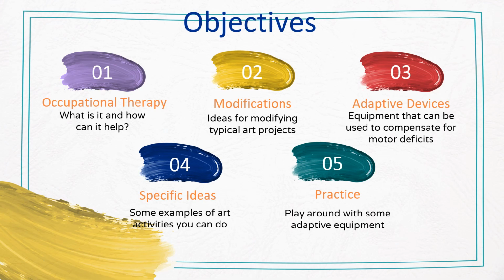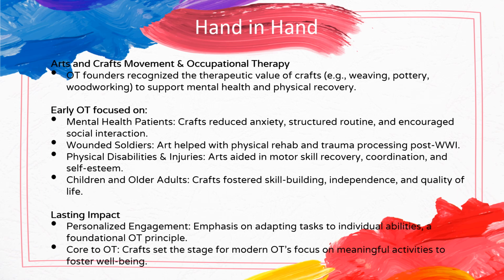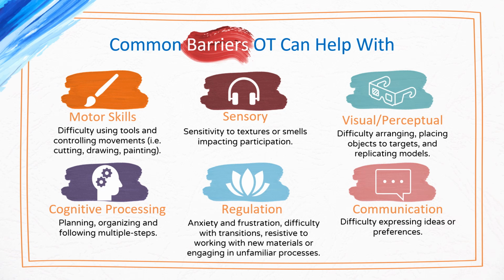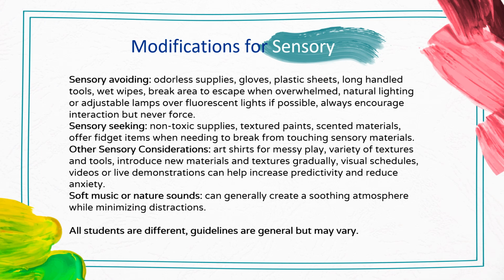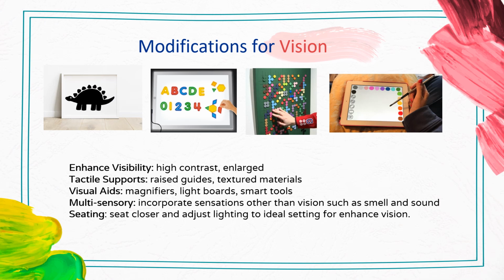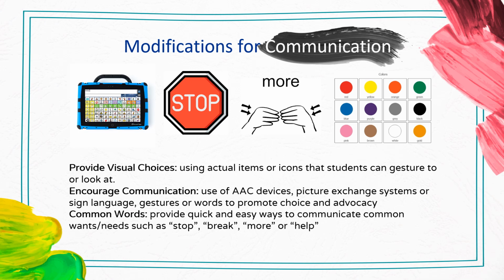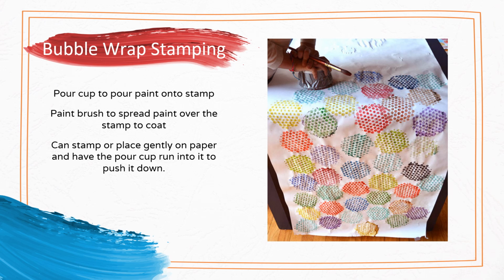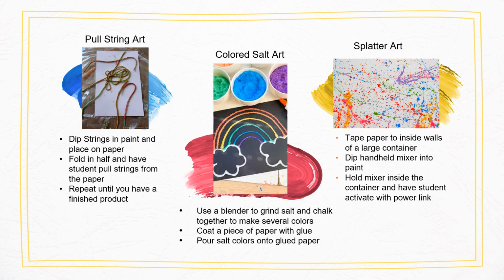Adaptive Art PD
References:
Fortuna, J. (2022). Art and science in occupational therapy practice. medbridge. MedBridge Inc.

Torre, J., O'Neil, M., Olivieri, K., & Talbot, P. (2023). Arts and crafts reinvented. American Journal of Occupational Therapy, 28(1), 20-23. American Occupational Therapy Association.

Johnson, A., Ashby, S., Lawry, M. (2022). A scoping review exploring the use of art-making-as-therapy in adult mental health occupaitonal therapy practice. The Open Journal of Occupational Therapy, 10(4), 1-18.